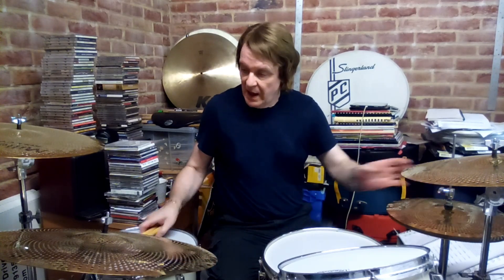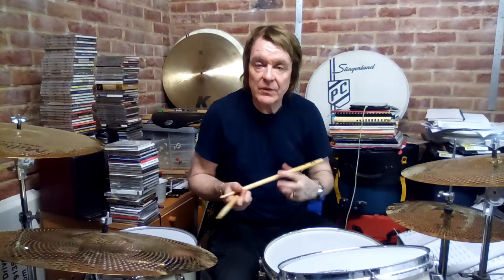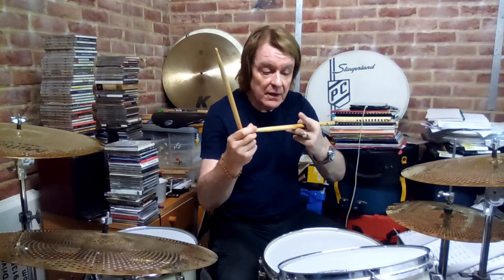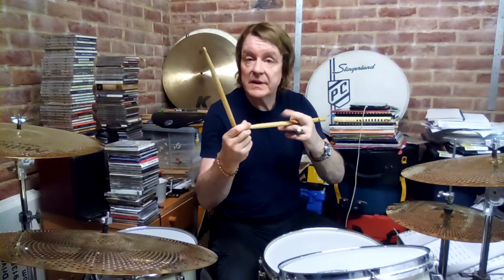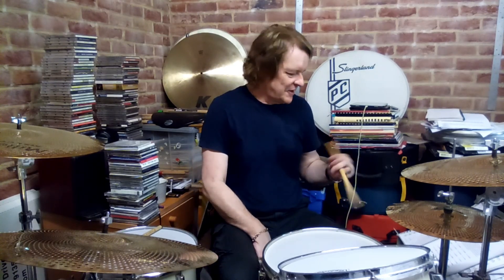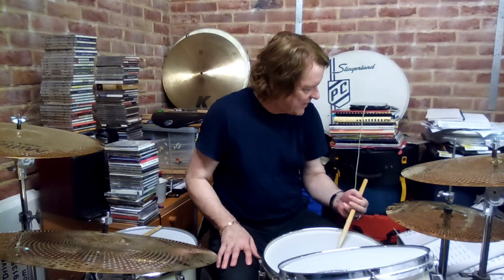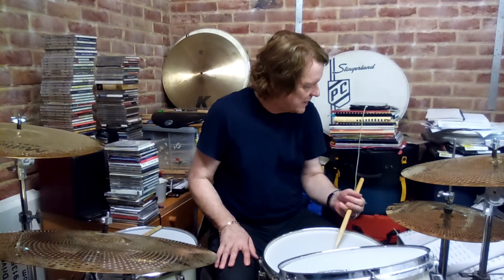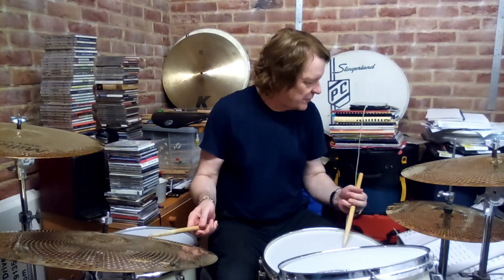ON DRUMS #85, INTEGRATED LEFT HAND ENDURANCE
Having enhanced your independent left hand facility, the next job is to be able to integrate it into actual playing. Here is one of many ways in which you can do this.

to find out more about my book, DVD, private lessons, master classes, live performances, studio recording, my bands and other music projects